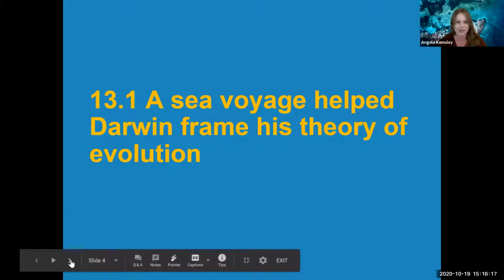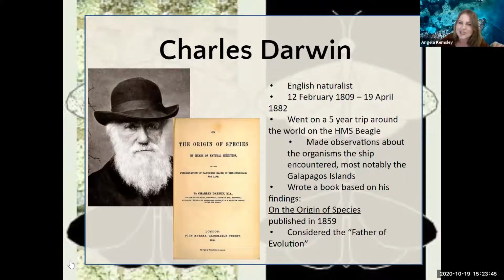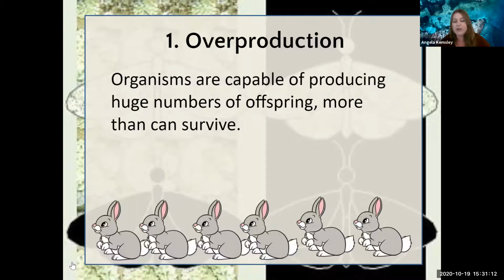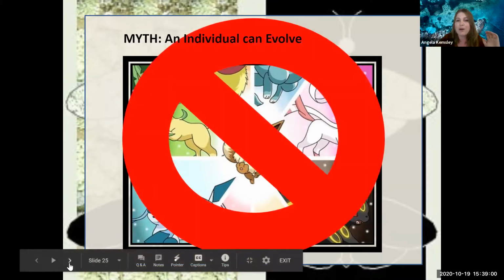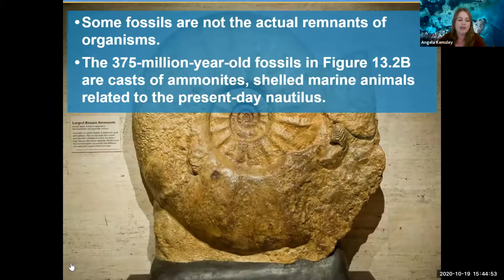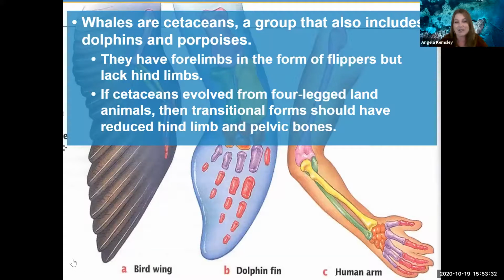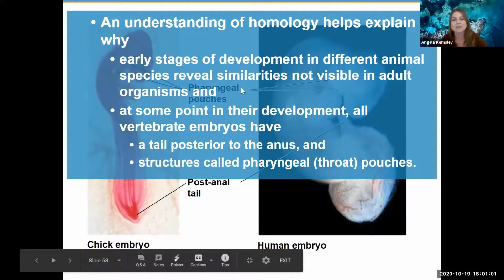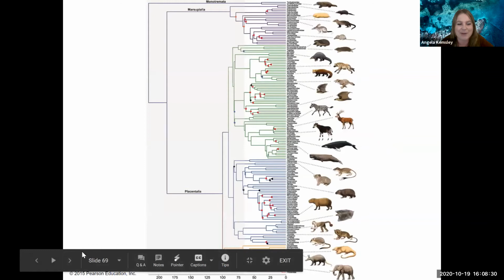Lecture 19: How Populations Evolve Part 1